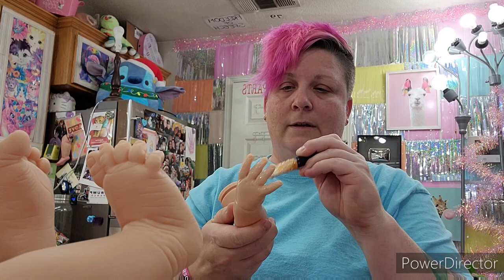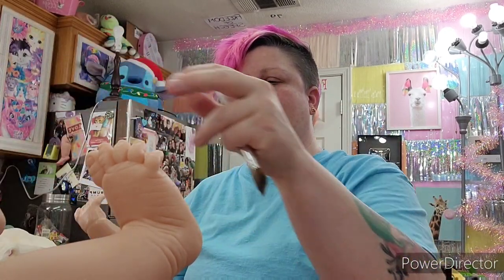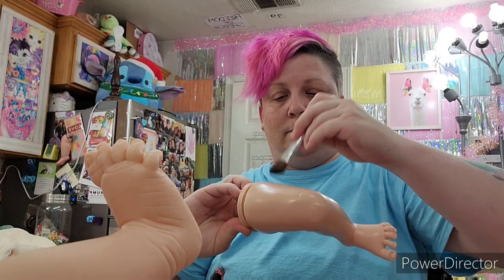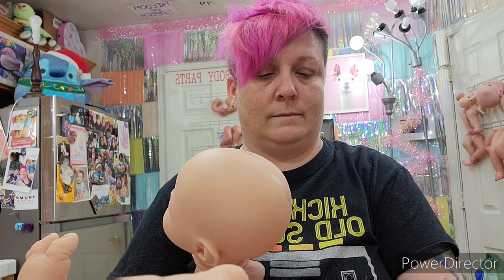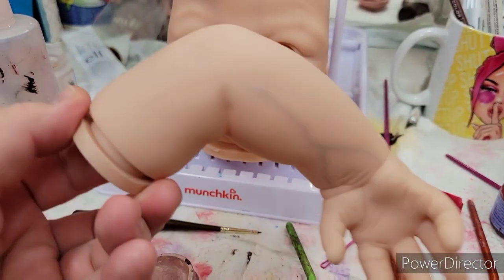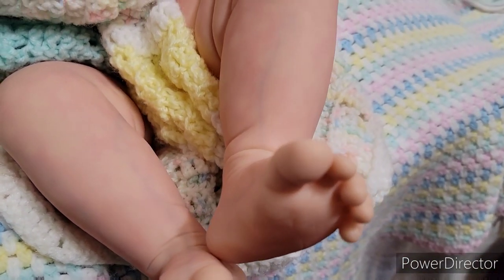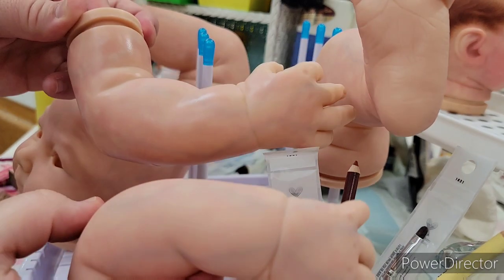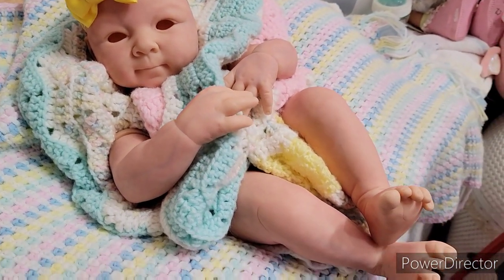Let's Make a Baby - Birth of Reborn Baby - How To Paint a Reborn Baby Doll